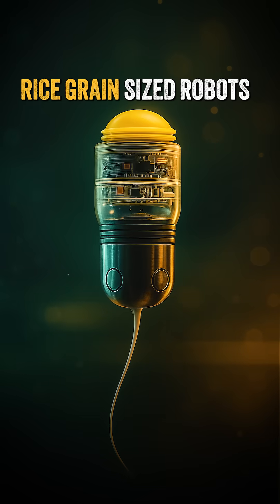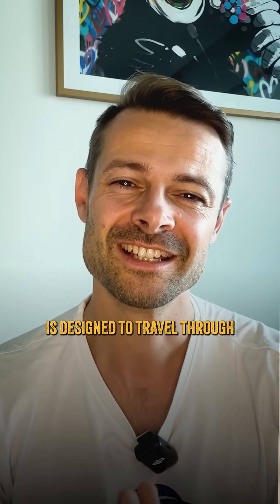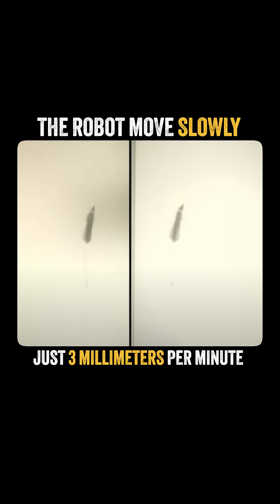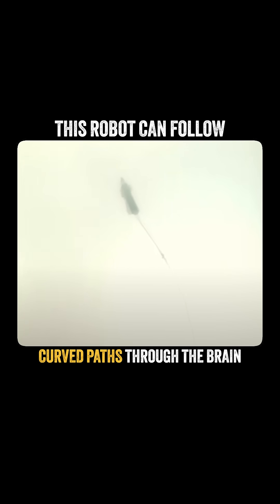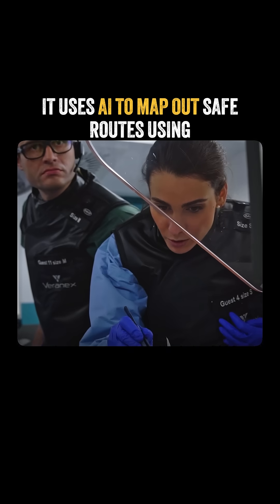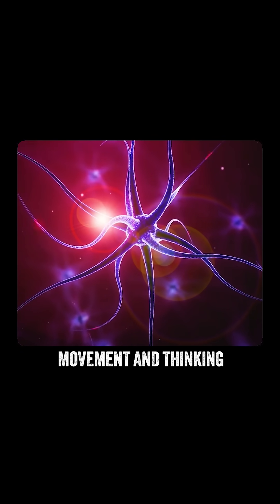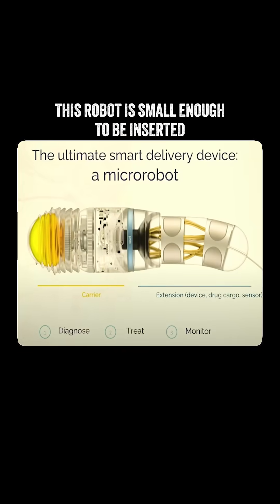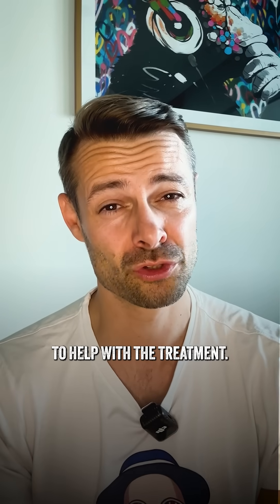This Robot Can SAVE your life !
A robot the size of a grain of rice could be the future of brain surgery. Built by French startup Robeauté, this microrobot is designed to travel inside the brain, avoiding critical areas and precisely targeting tumors—without damaging surrounding tissue.

It crawls at just 3 mm per minute, using tiny rotating rings to gently push through delicate brain matter. Guided by AI using MRI scans, and tracked in real-time by ultrasound sensors, this device can reach deep and curved regions once thought inoperable.

With $29 million in funding and human trials starting in 2026, this innovation might revolutionize neurosurgery worldwide by 2030. Could this be the most important medical breakthrough of the decade?